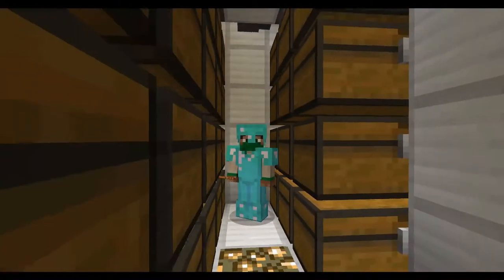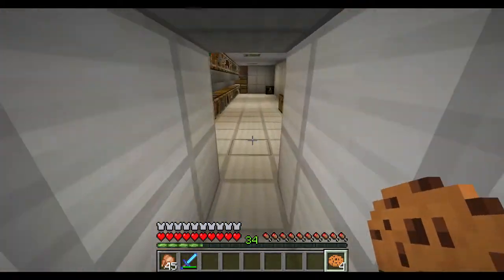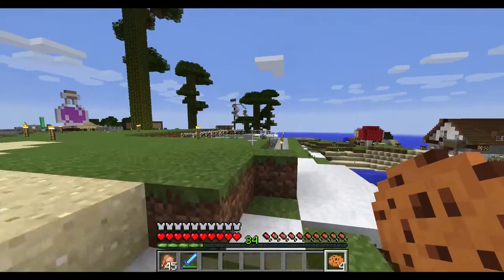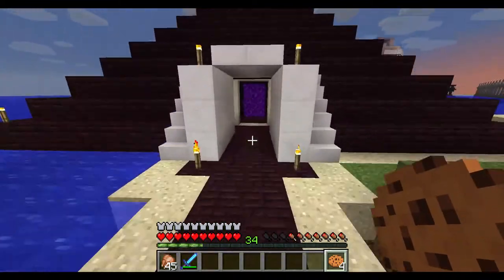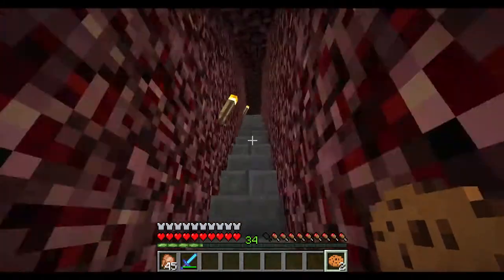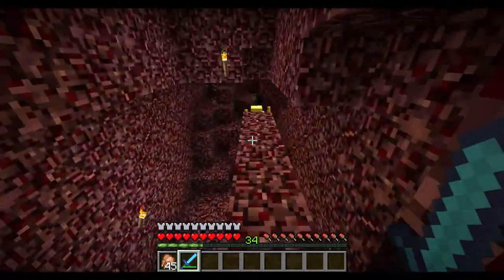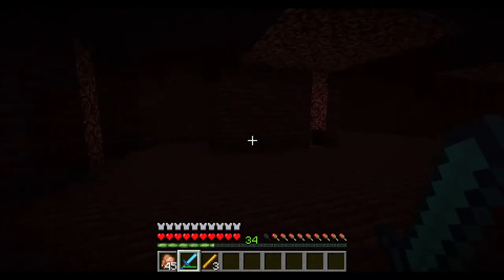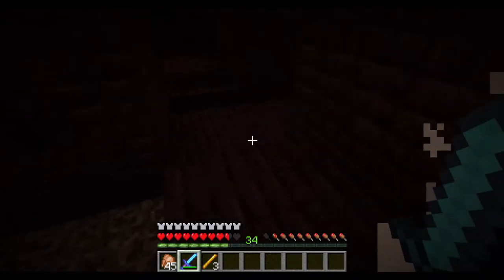Minecraft Theology 17: Fear of Missing Out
This week we go wither skeleton hunting as we talk about the concept of Fear of Missing Out (FOMO). Further, Jeremy explores how church tech and church communications could be actually doing a disservice for their congregation. What do you think, is it our responsibility to avoid perpetuating FOMO?